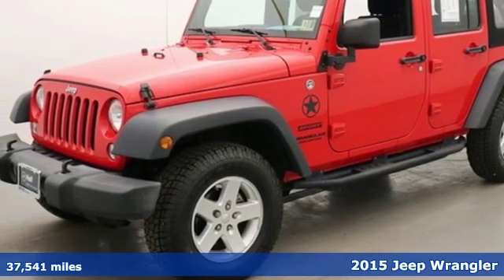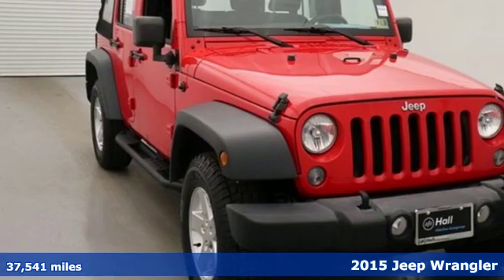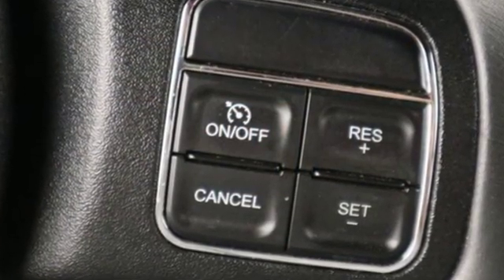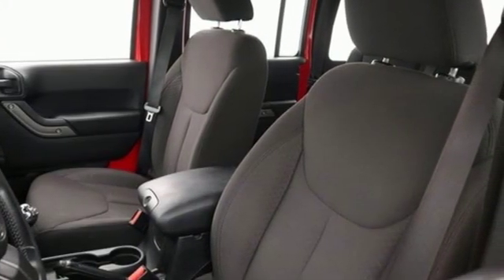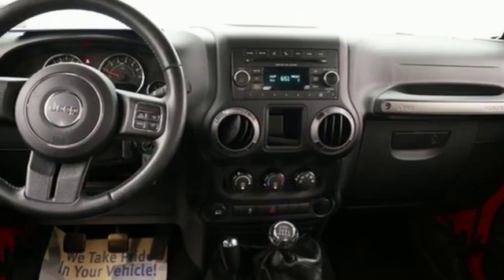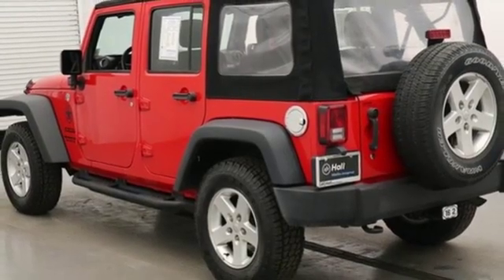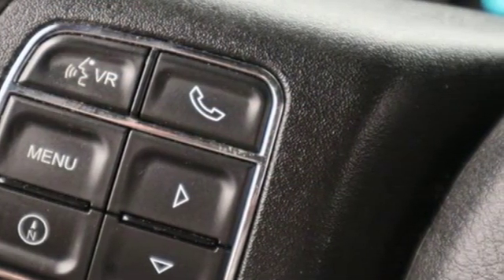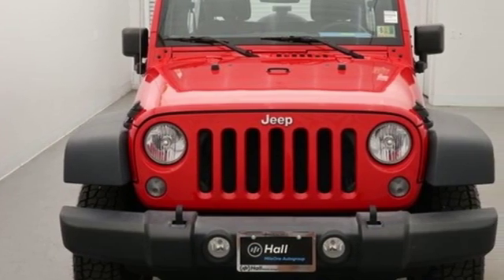Used 2015 Jeep Wrangler Chesapeake VA Norfolk, VA 18181910A - SOLD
Year: 2015
Make: Jeep
Model: Wrangler
Trim: Unlimited Sport
Engine: 3.6L V6 24V VVT
Transmission: 5-Speed Automatic
Color: Red
Interior: black
Mileage: 37541
Stock #: 18181910A
VIN: 1C4BJWDGXFL658528
Clean CARFAX. 2015 Jeep Wrangler Unlimited Sport 5-Speed Automatic 3.6L V6 24V VVT 4WD Red 4D Sport Utilitybr16/20 City/Highway MPG Recent Arrival!br*Every Internet Price includes current applicable dealer discounts. Your additional costs are sales tax, tag and title fees for the state in which the vehicle will be registered, any dealer-installed options (if applicable) and a $699 dealer processing fee (Virginia, North Carolina). Prices are subject to change, and prior sales are excluded. While every reasonable effort is made to ensure the accuracy of this information, we are not responsible for any errors or omissions contained on these pages. Please verify any information in question with the dealer.

Address:
3353 Western Branch Blvd